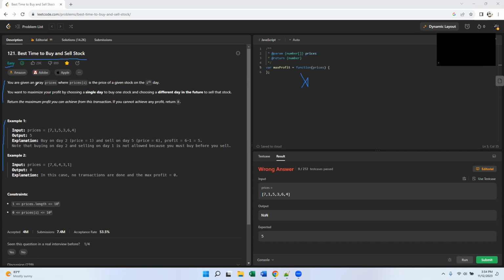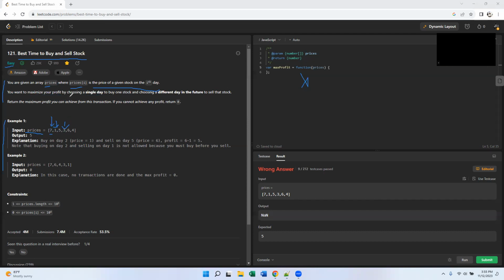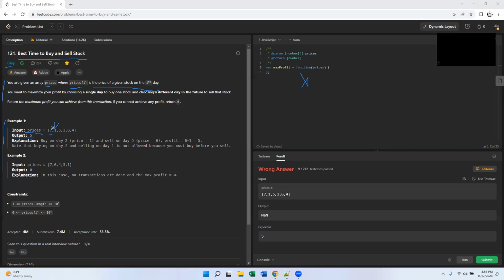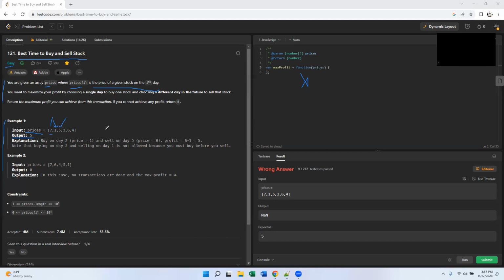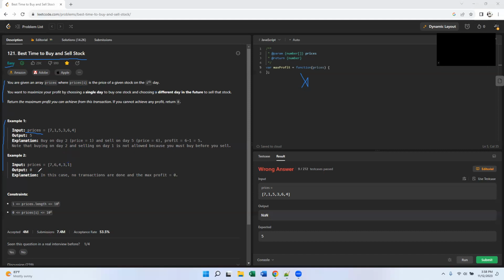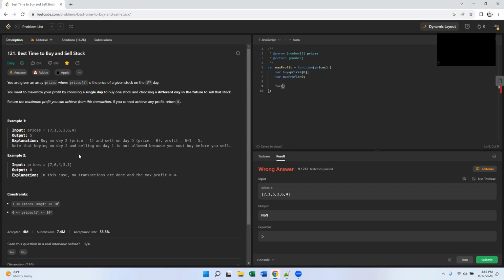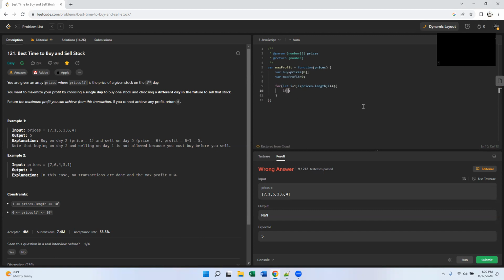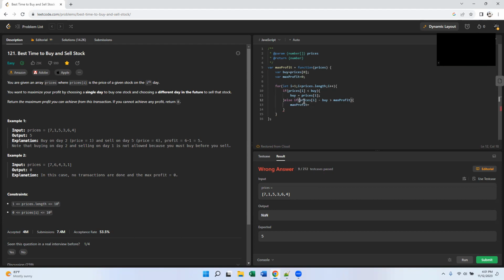Best Time to Buy and Sell Stock - Leetcode 121 - JavaScript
Best Time to Buy and Sell Stock - Leetcode 121 - JavaScript | Interview preparation series